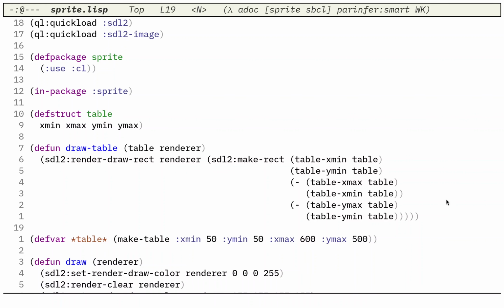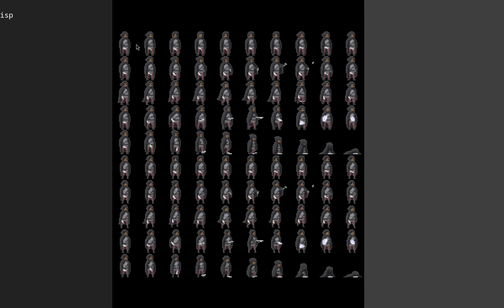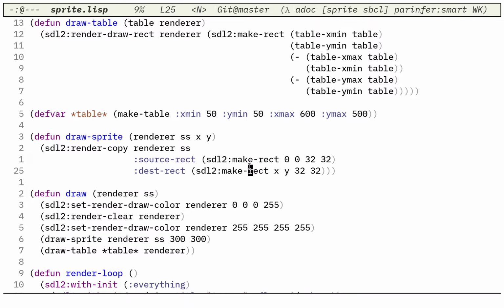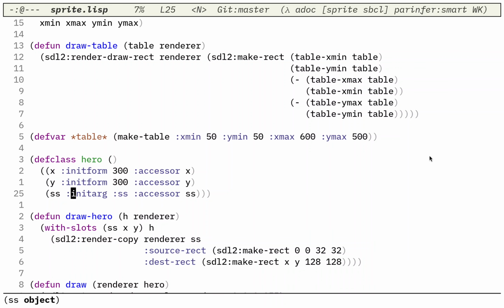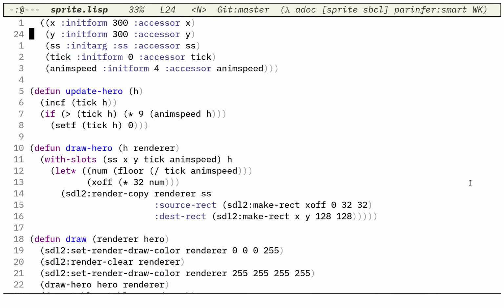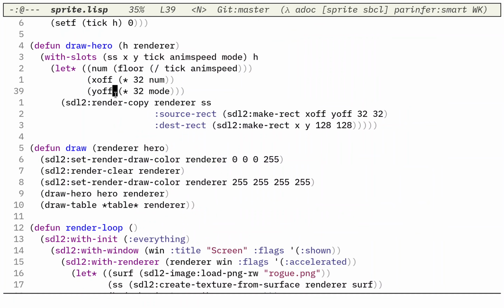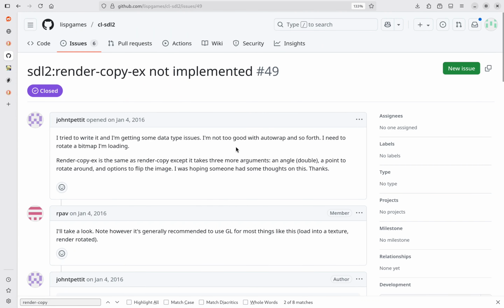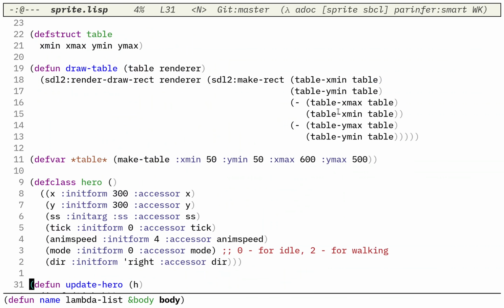100 days of Common Lisp - Day 12 (Animating a Sprite)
Simple animation of a sprite character and movement in SDL2.